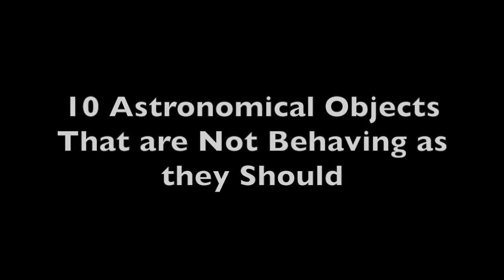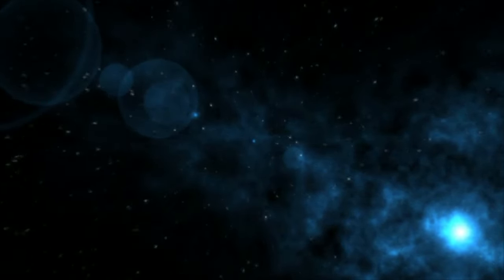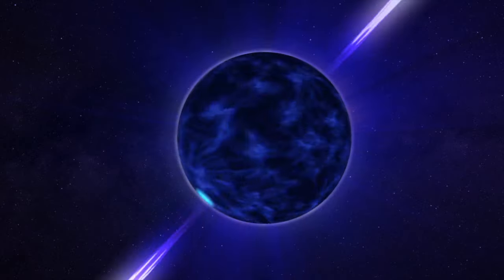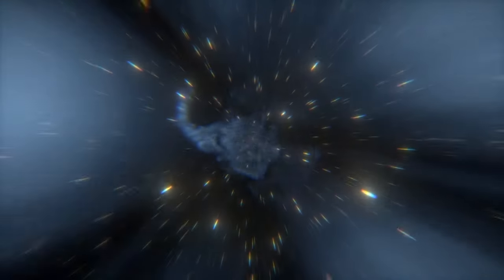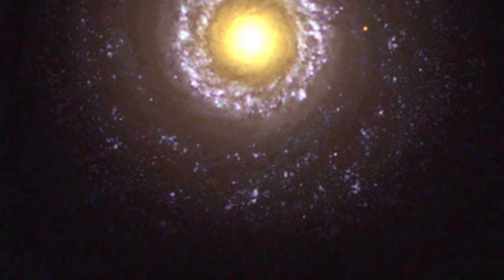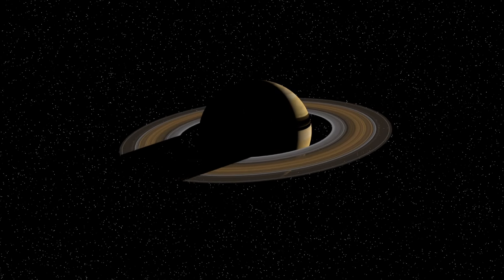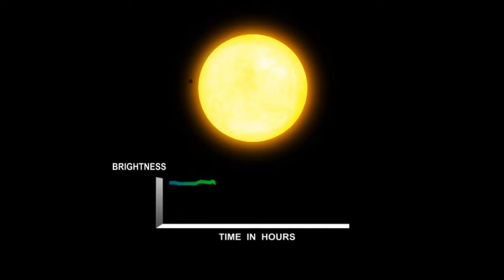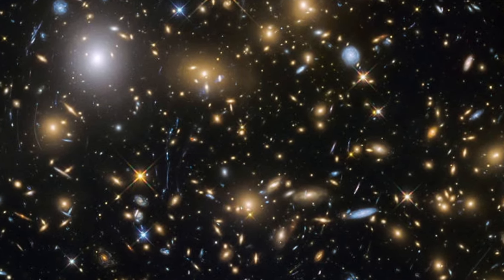10 Astronomical Objects That Are Not Behaving As They Should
An exploration of 10 Astronomical Objects That Are Not Behaving As They Should, including new developments and discoveries.